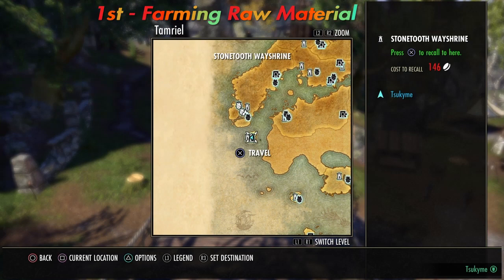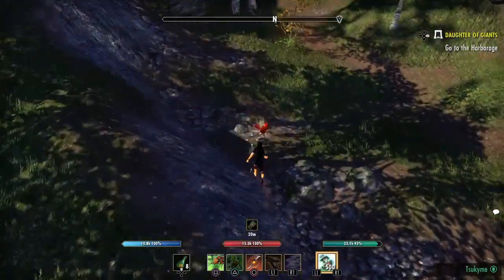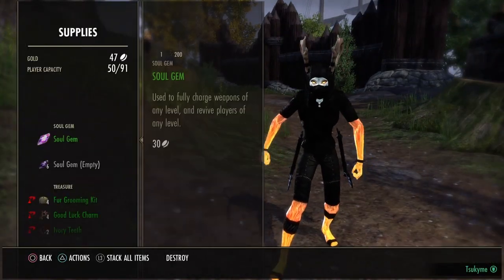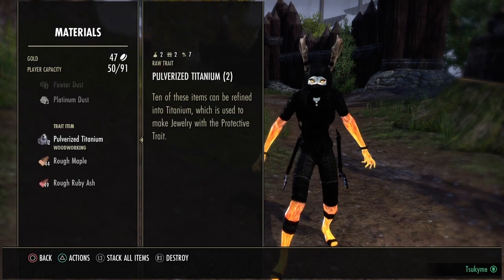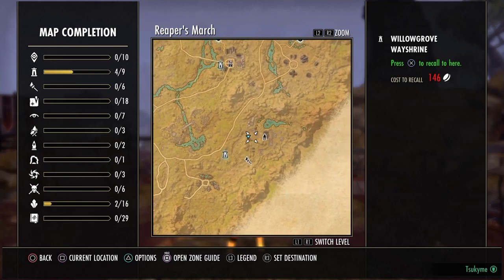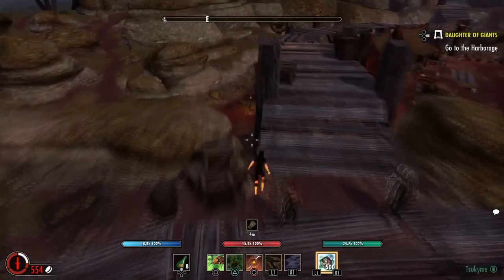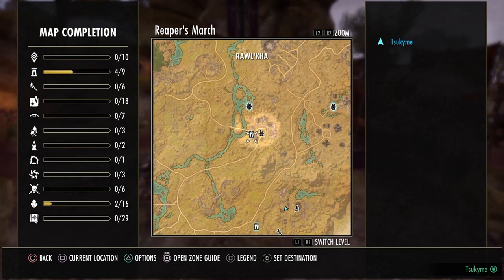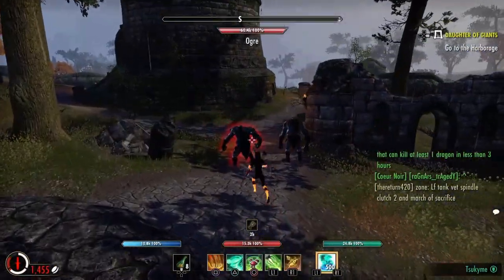ESO - Easy Gold Farm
Doações são bem vindas me ajudam a trazer um melhor conteúdo. (Link abaixo via PayPal)
Donations are not mandatory but are really appreciated (Link Below via PayPal)